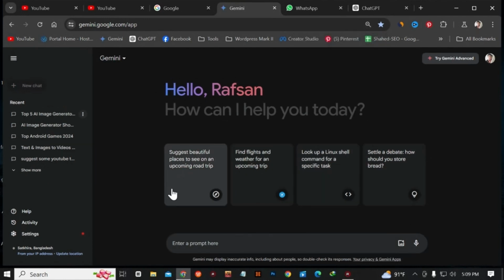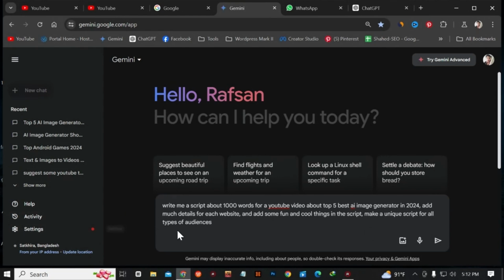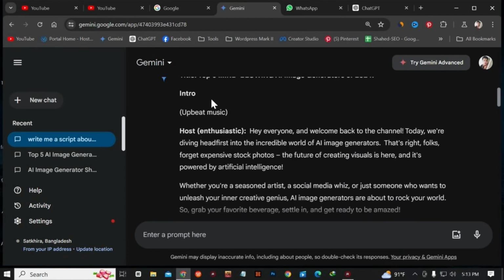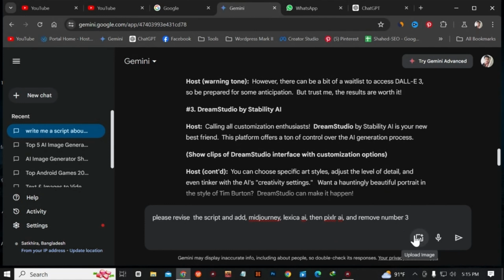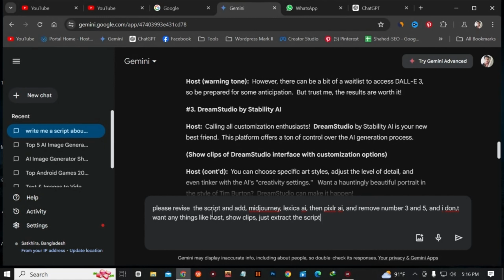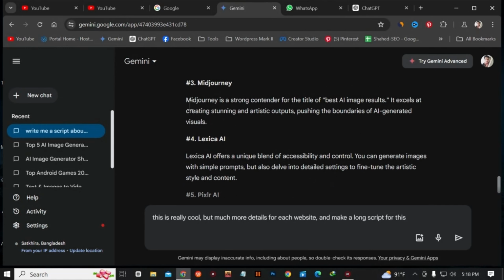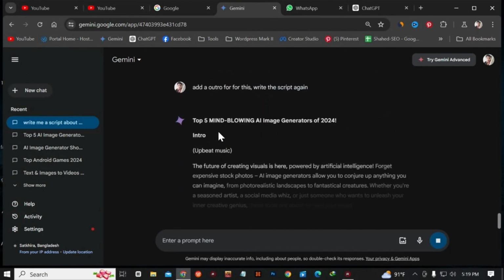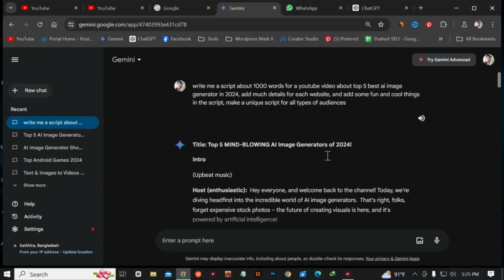Use Google Gemini to create Unique Script for Your Youtube Channel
Struggling to write engaging scripts for your YouTube videos?

This video dives into the power of Google Gemini for crafting compelling YouTube scripts in 2024. Learn how to leverage Gemini's capabilities to:

Generate script ideas based on your video topic
Structure your script for optimal audience engagement
Craft clear and concise language for your viewers
Whether you're a seasoned YouTuber or just starting out, this video will equip you with the tools to take your video scripts to the next level.

Plus, discover:

Pro tips for fine-tuning your Gemini-generated scripts
Best practices for incorporating your unique voice and style
How to leverage Gemini for other aspects of your YouTube content creation

How to use Google Gemini to create Unique Script for Your Youtube Channel | Gemini Tutorial . Don't waste time staring at a blank page -  unlock the potential of Google Gemini and start creating captivating YouTube scripts today!